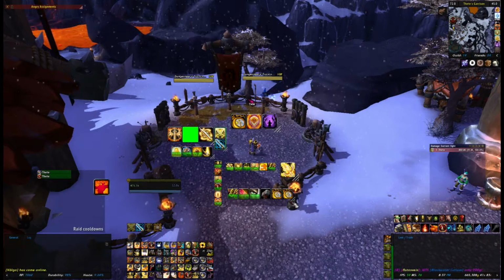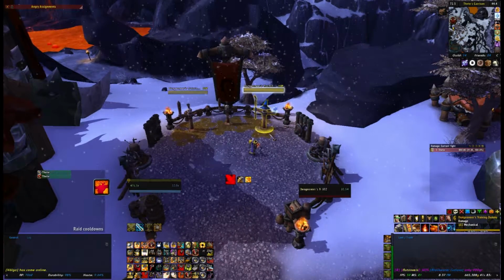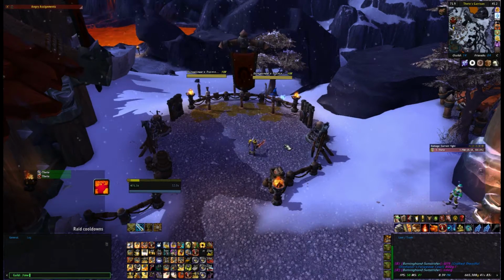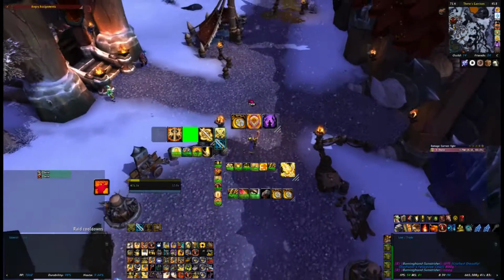Customising your UI in World of Warcraft - part 3: Notifications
How to set up your user interface in World of Warcraft; especially for raiding.